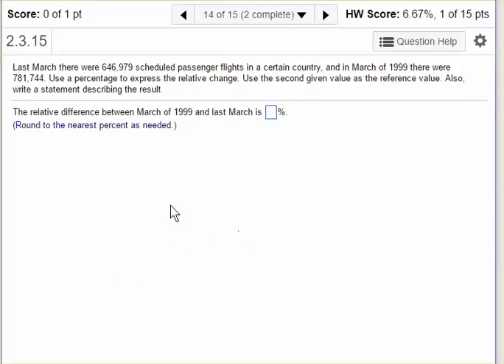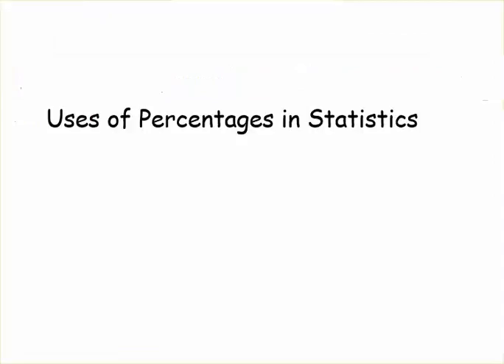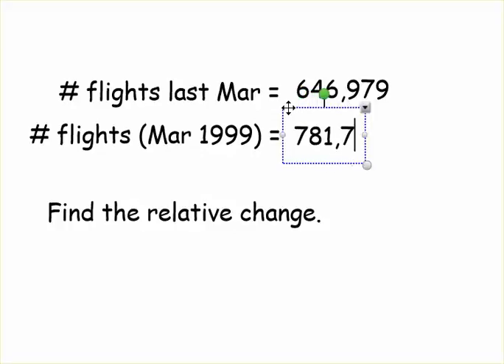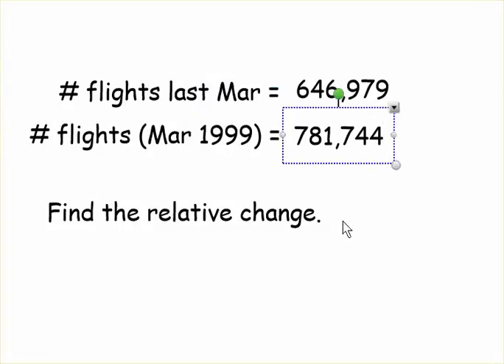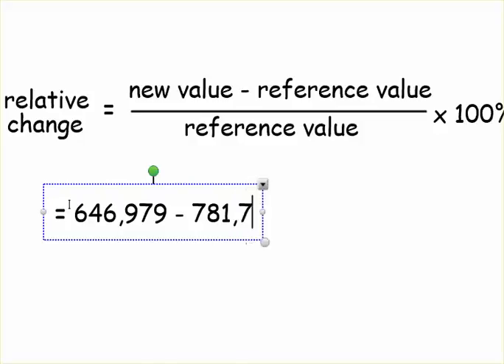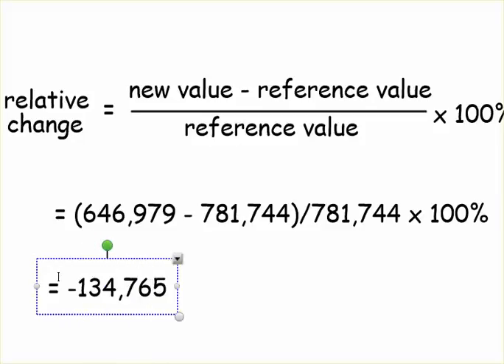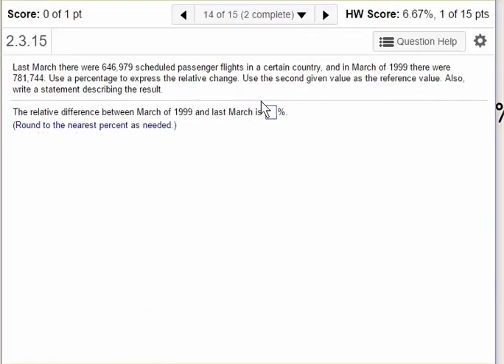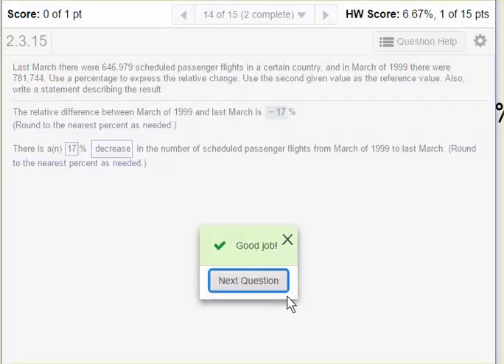Sect 2 3 # 1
Relative change